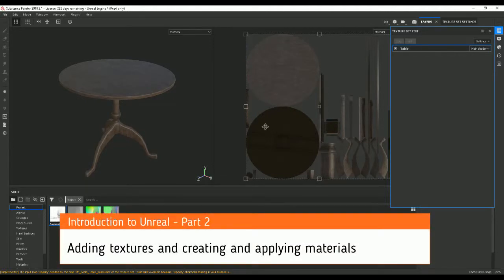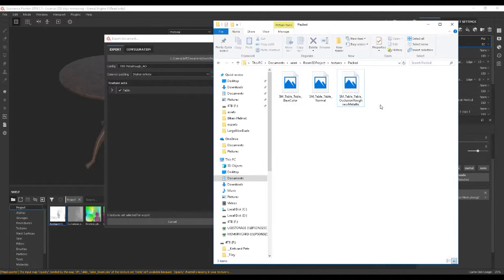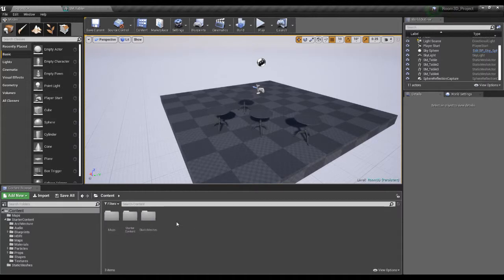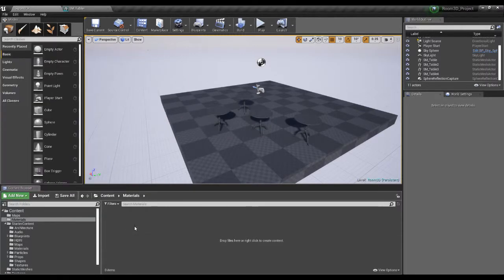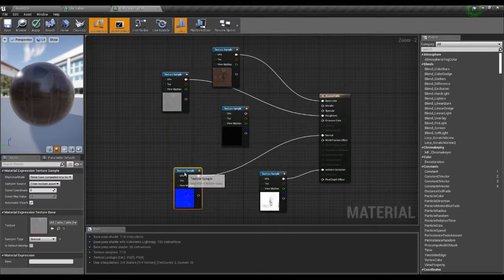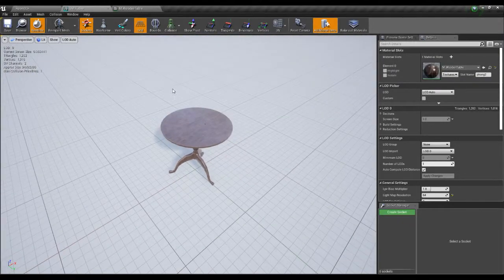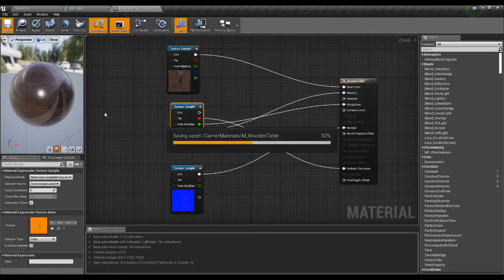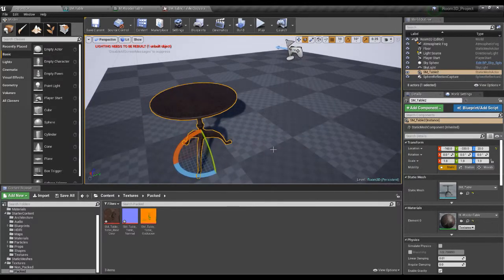Introduction to Unreal for 3D artists part 2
In this tutorial I look at different workflows for exporting textures, importing textures and creating basic materials within Unreal.